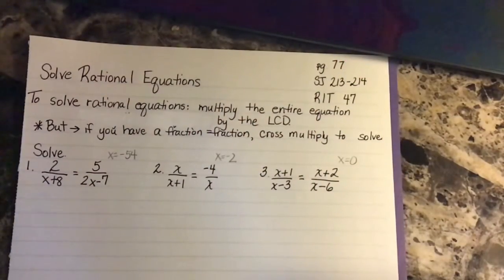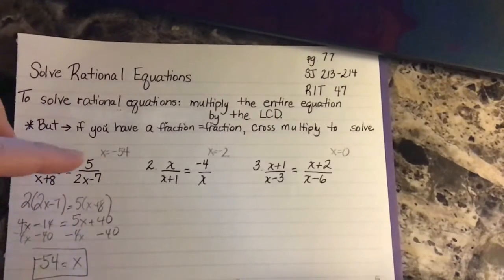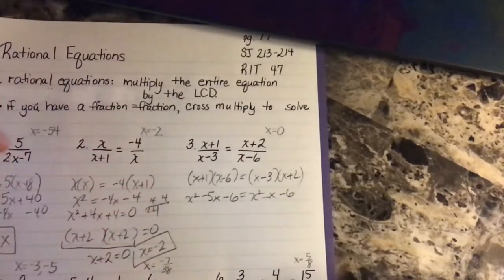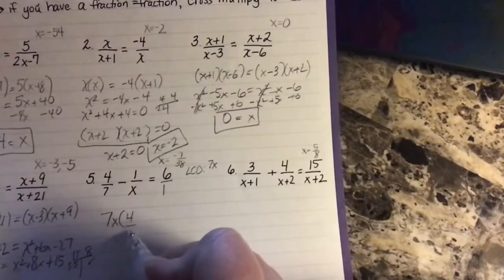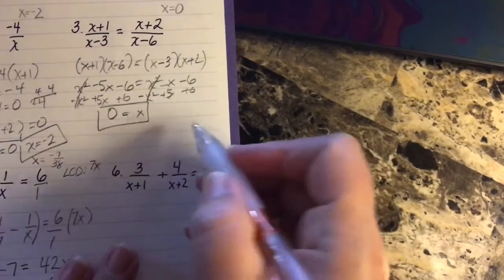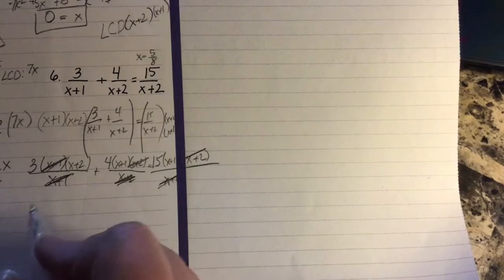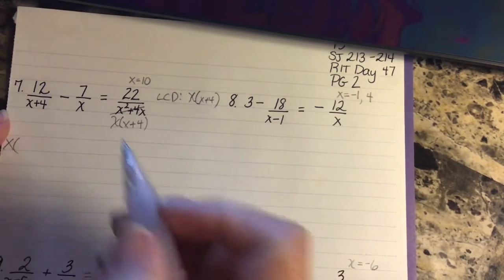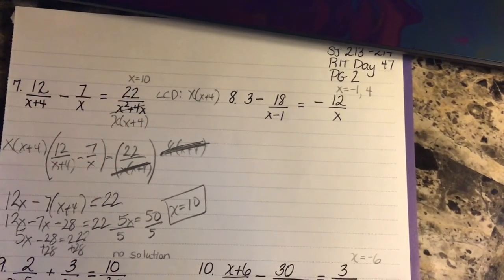Solving Rational Equations Part 1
Please excuse any mistakes you may find.